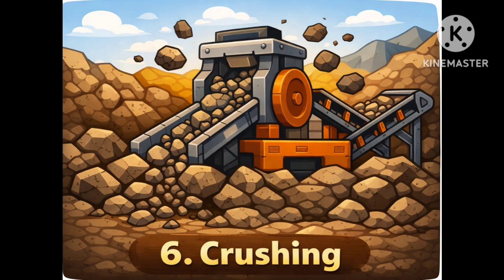Gold Mining Process Explained | How Gold Is Extracted and Made into Bars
Gold may look simple and shiny, but the journey from underground rocks to pure gold bars is a fascinating scientific process. In this video, we explain the complete gold mining process step by step—from prospecting and drilling to crushing, processing, smelting, and final gold bar production.

This educational video helps you understand how geology, engineering, and chemistry work together to extract one of the most valuable metals on Earth. Perfect for students, science lovers, and anyone curious about how gold is made.

Watch till the end to see how ordinary rocks turn into shining gold bars.